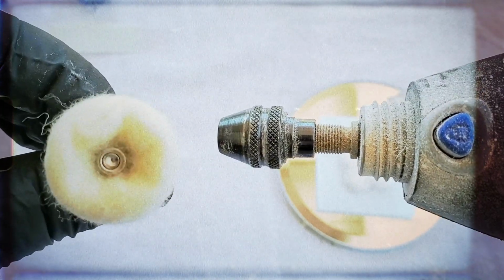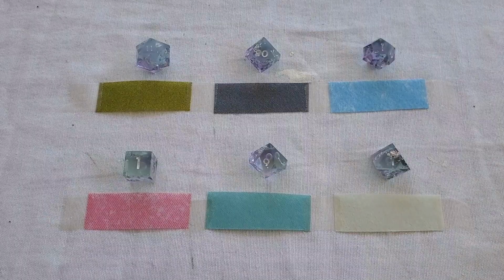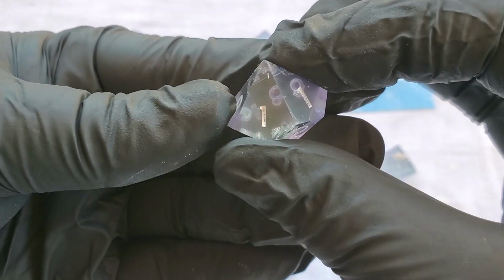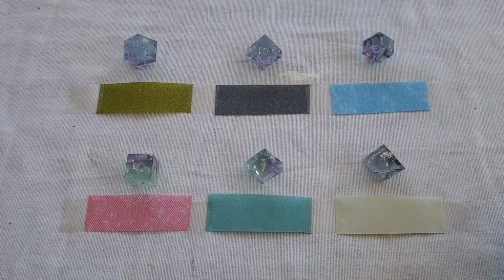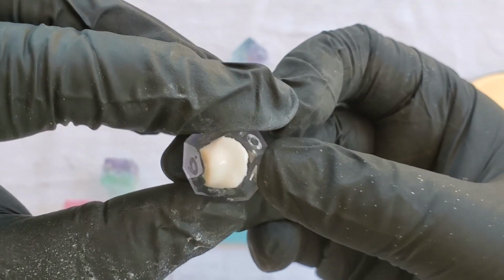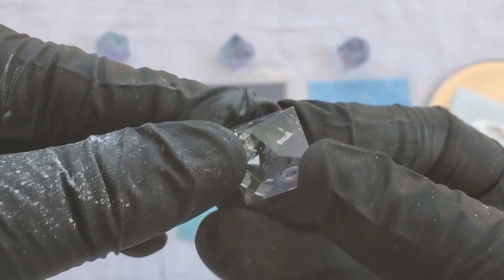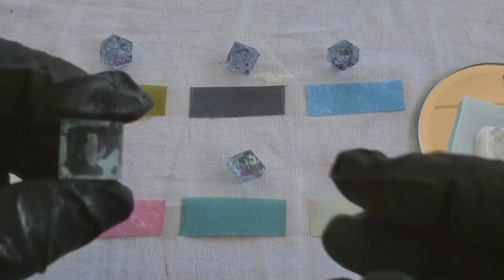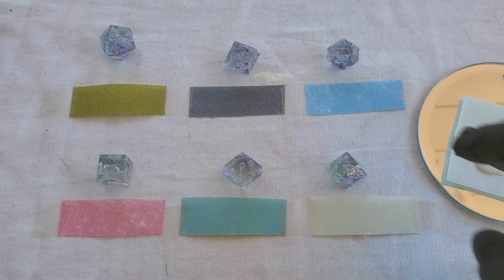Polishing Dice: How much can we get away with using a Dremel? | Polishing compound vs. zona papers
Tired of slaving through every Zona polishing paper just to polish your dice? Wondering why your dice don't have that glassy sheen that your favorite dice have? It might be because the pros use polishing compound to finish their dice. So this had me wondering, "How many zona papers can I replace with polishing compound and a dremel?" I'm going to put it to the test!

In this video:
Zona Papers
Dremel Tool
Cotton Dremel Tips
Maguires Polishing Compound